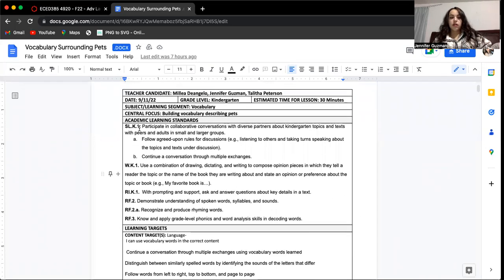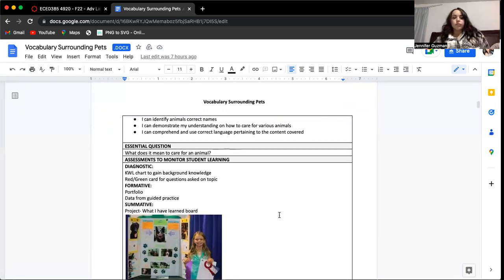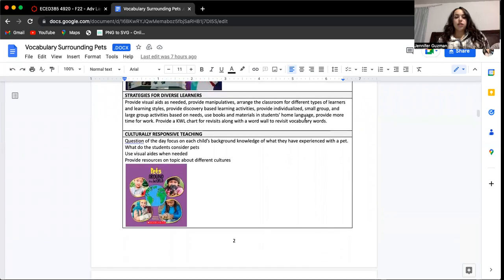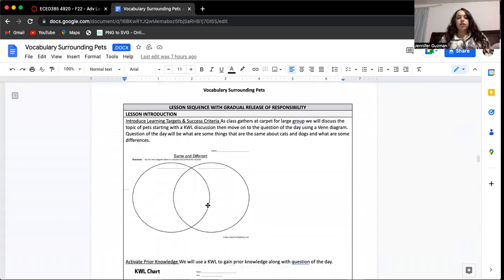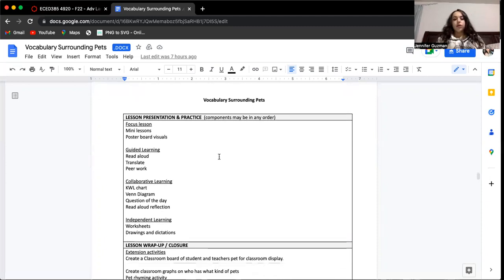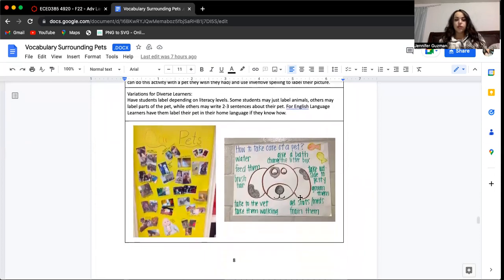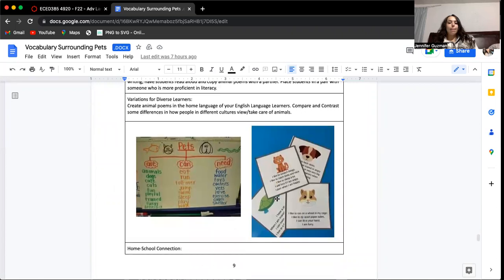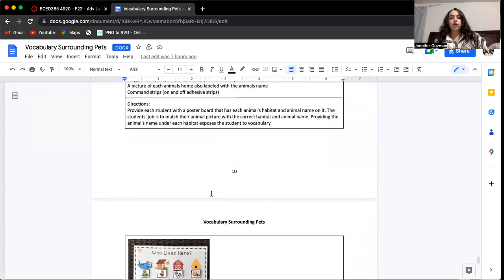Literacy Lesson on Pets